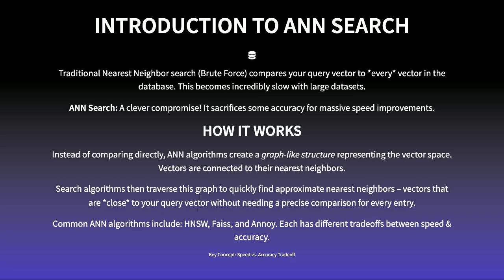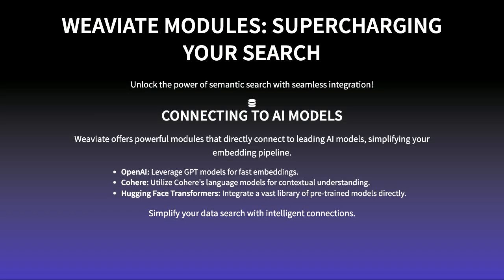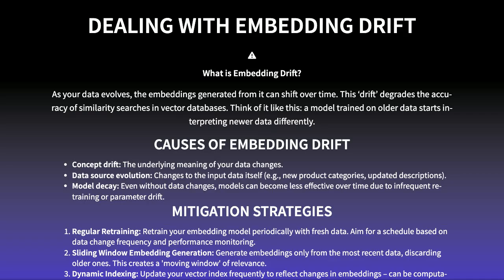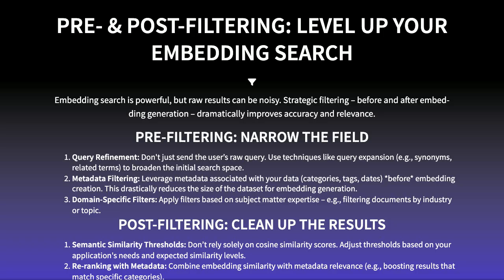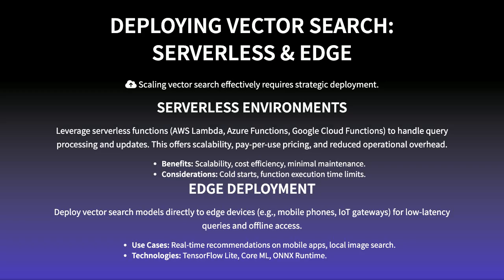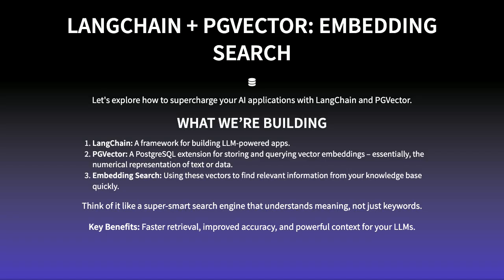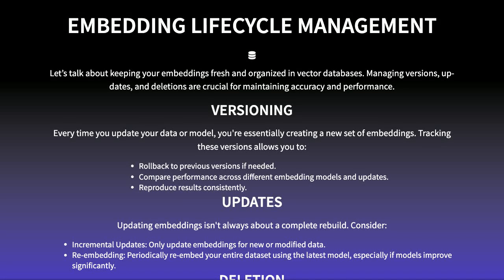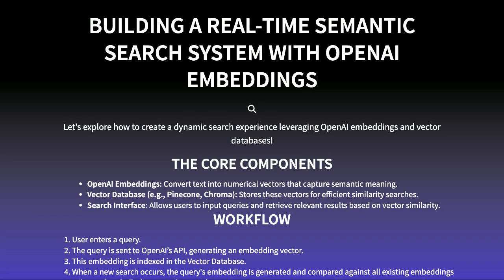vector databases and embedding search tools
Vector databases are changing how we find information! They store data as numerical vectors, allowing for incredibly fast similarity searches – like finding images that look similar. Embedding search tools create these vectors, making it easier than ever to uncover hidden connections in your data.